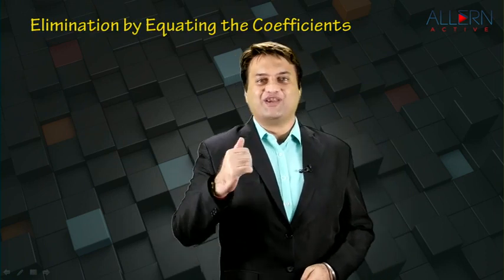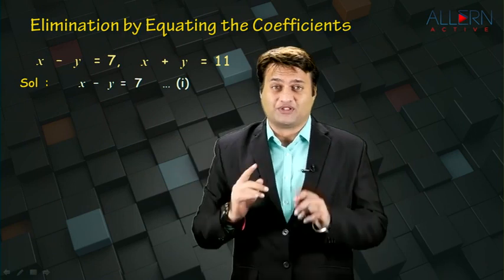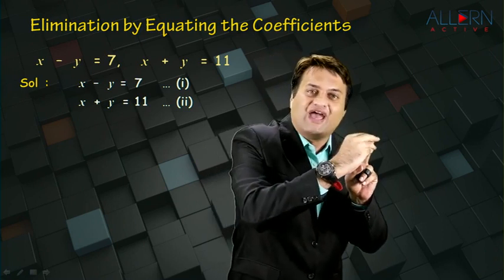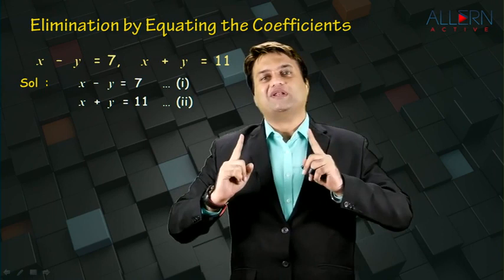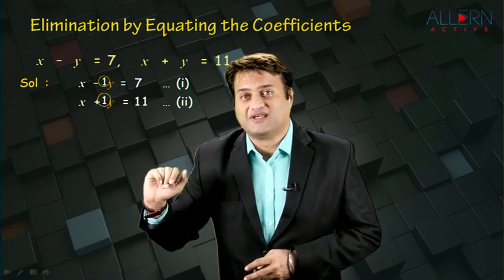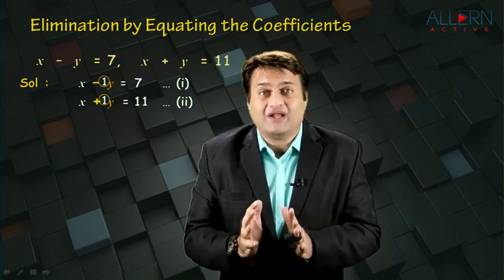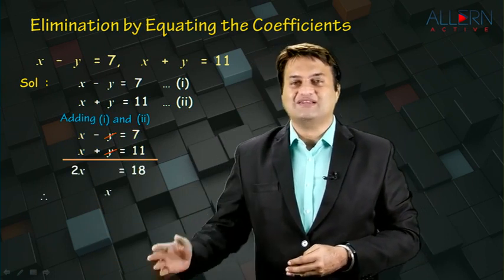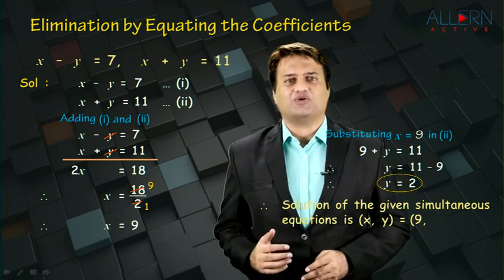Q1 | Chapter 1. | STB 10th Maths-l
State Board 10th Subject Maths-l | Chapter 1. Linear Equations in Two Variables | Q1